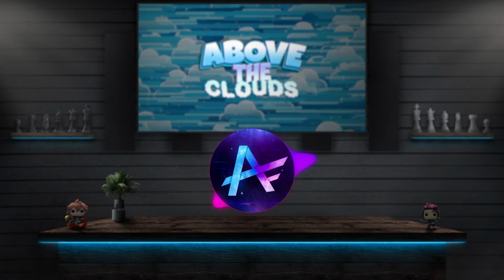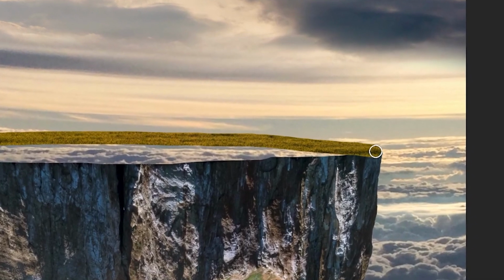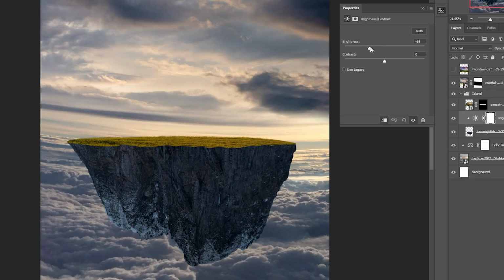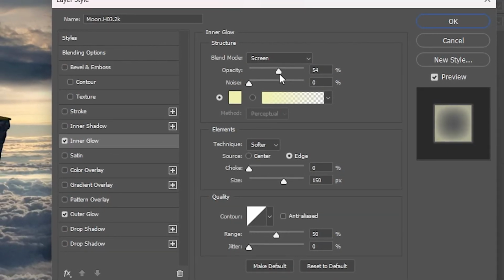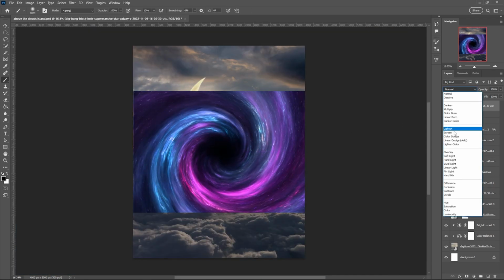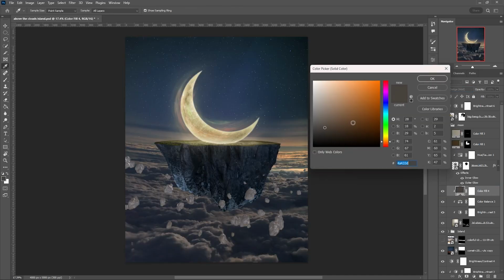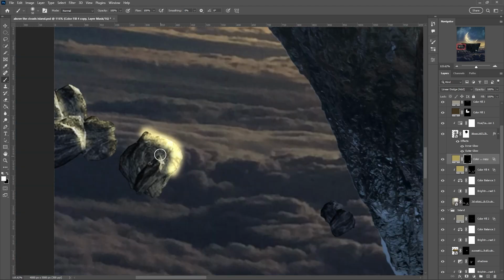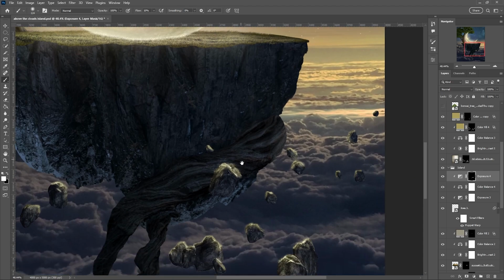I Created This In ONE HOUR In PHOTOSHOP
I didn't have any intentions of making an artwork in one hour, but while editing the video I've seen it took me around 60 minutes to create this. So, it could be said that I didn't really mean to do this.
I'm actually looking forward to make more videos like this, I think it could be a nice challenge.

If you have any idea for the theme, which will be in march, let me know down below in the comments.

Links for stock images (you need an envato elements subscription to download them):

Photoshop settings: 4000px X 3000px @300dpi

(0:00) Intro
(0:54) Environment
(1:18) Creating The Island
(4:34) Secret Effect
(4:54) Finishing The Image
(6:57) Image Reveal
(7:20) Some Infos